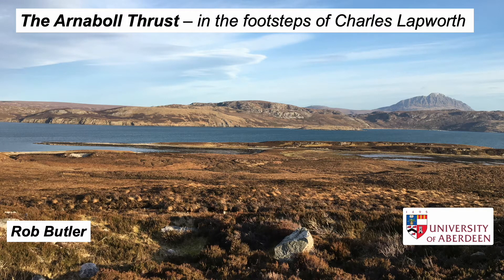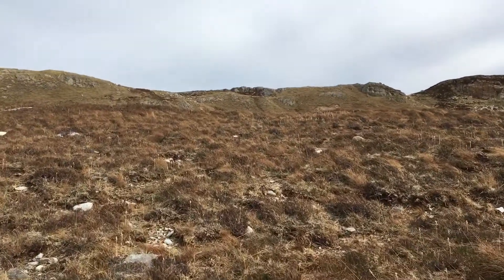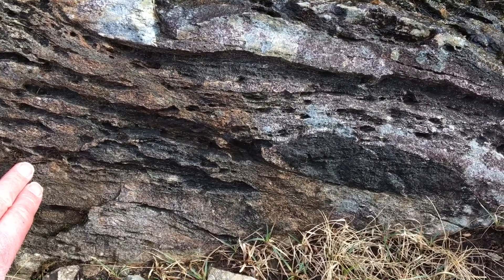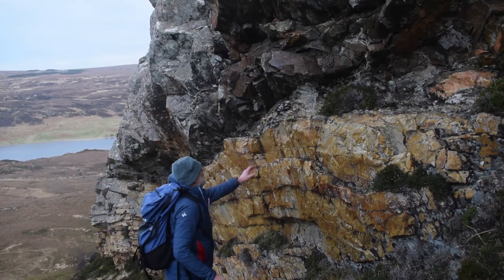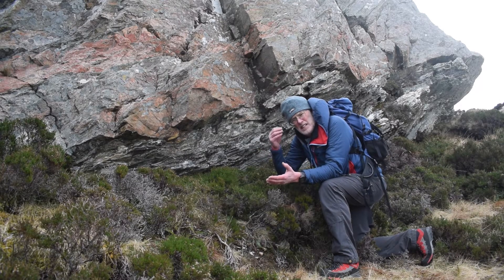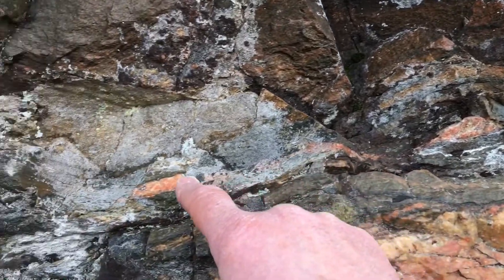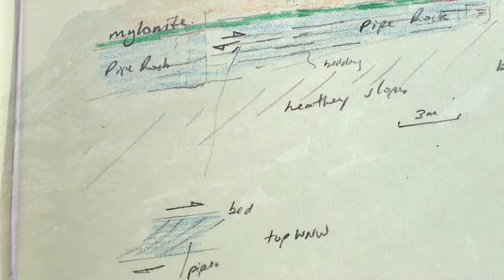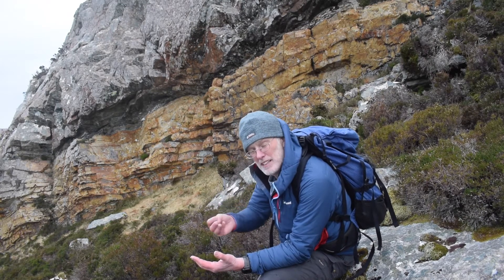The Arnaboll Thrust - in the footsteps of Charles Lapworth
Part of the Shear Zone Channel. This short video visits a classic site in Scotland's NW Highlands Geopark, the birthplace of the term "thrust" and where Charles Lapworth discovered the fault rock called mylonite, produced by shearing along the Arnaboll Thrust, in what we now know as the Moine Thrust Belt.